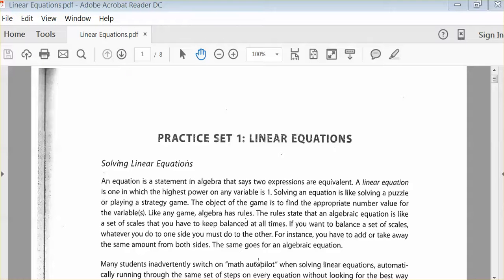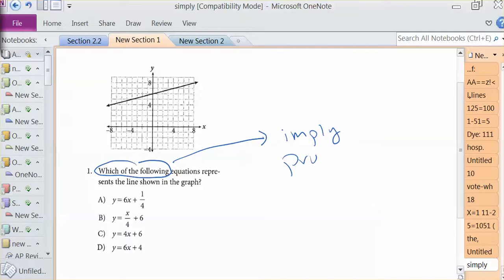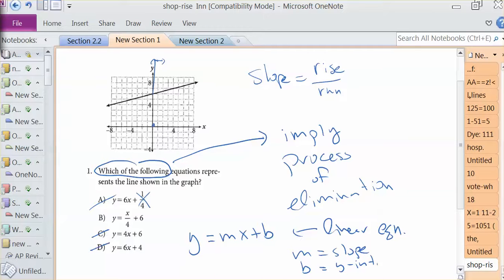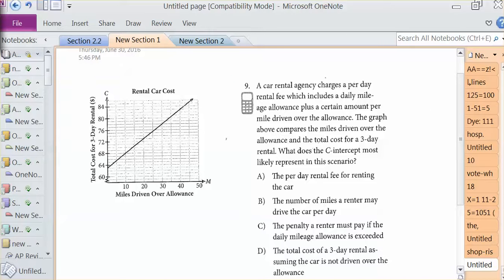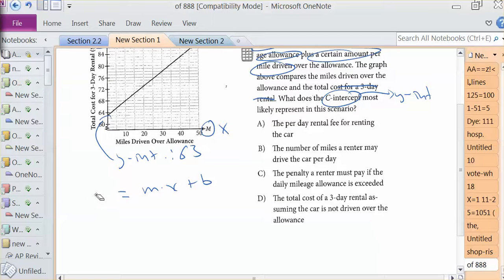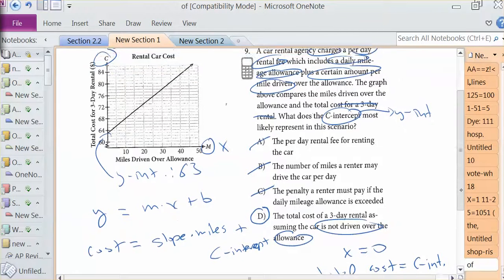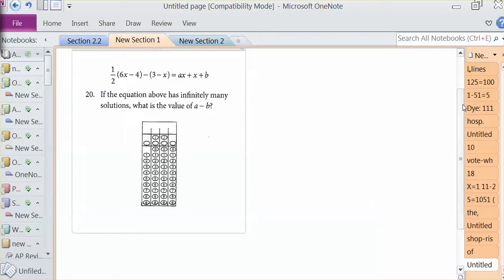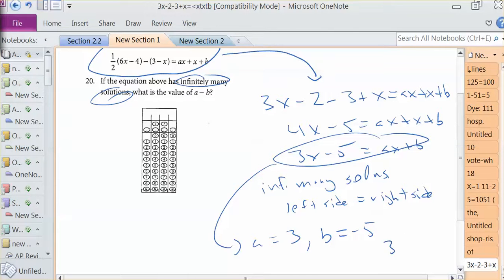SAT Math Linear Equations Ivy Advantage